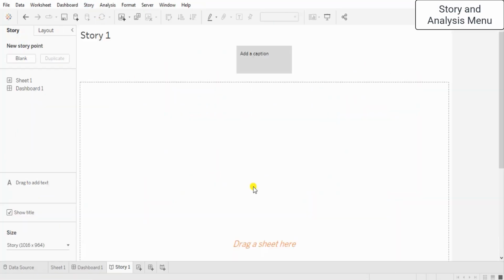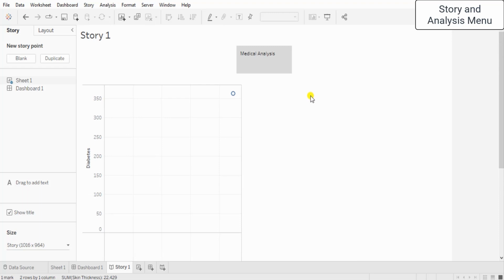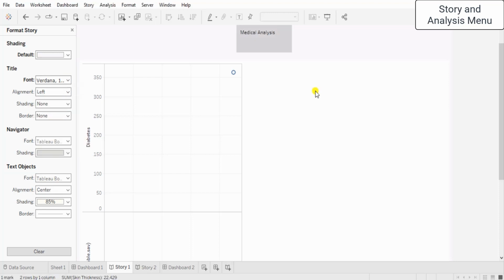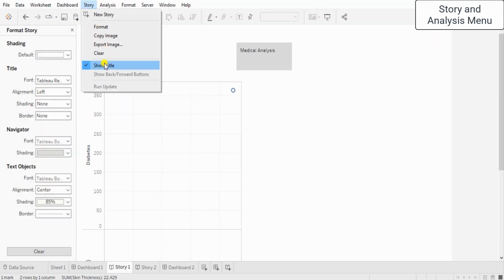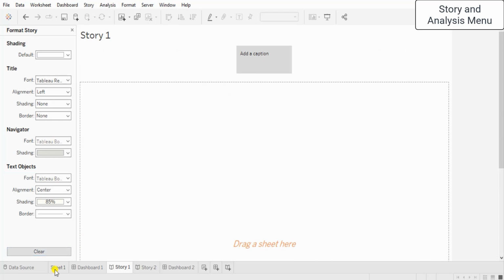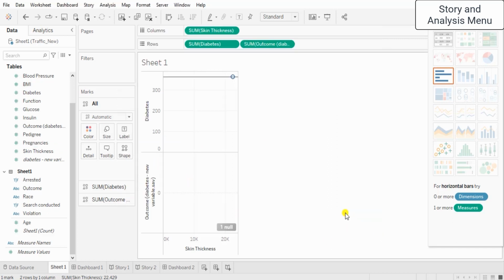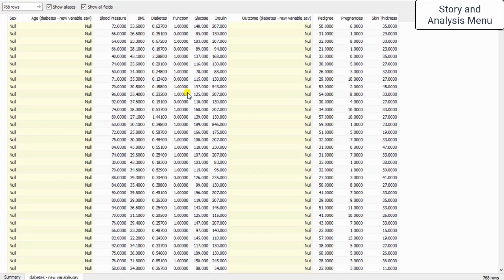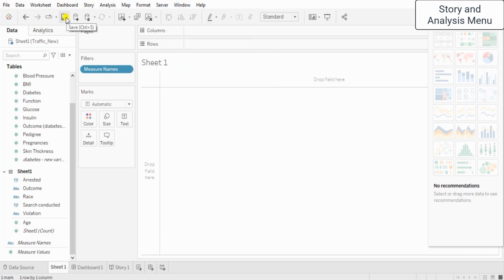Narrative Analytics: Tableau's Story and Analysis Secrets Decoded!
Dive into the synergy of Tableau's Story and Analysis Menu with this comprehensive tutorial. Whether you're a beginner or an experienced user, discover the secrets that can enhance your ability to craft engaging data stories. From essential tips to advanced techniques, this guide has you covered. 📈📚